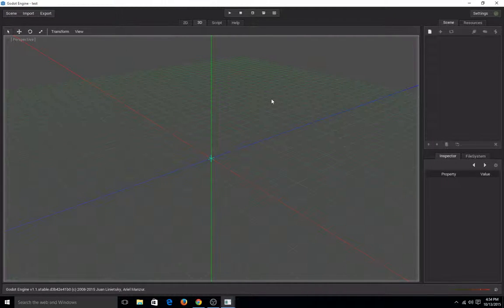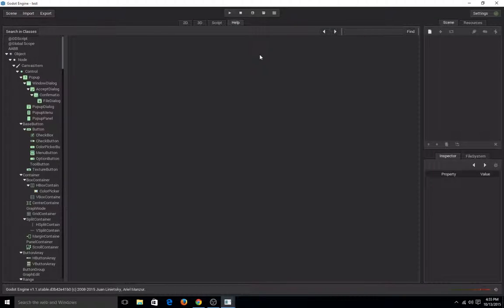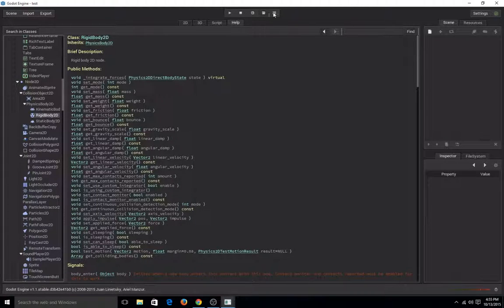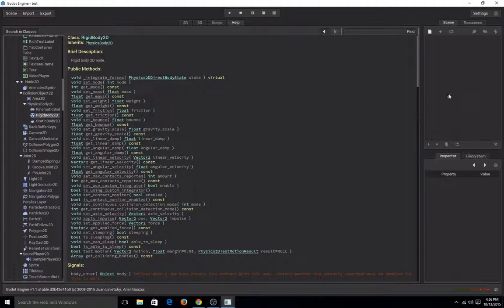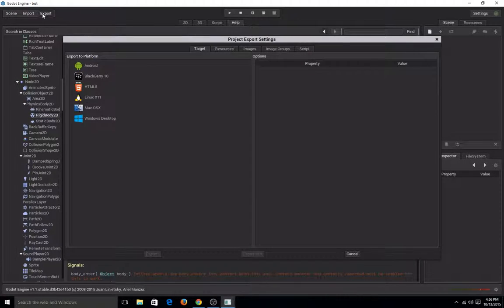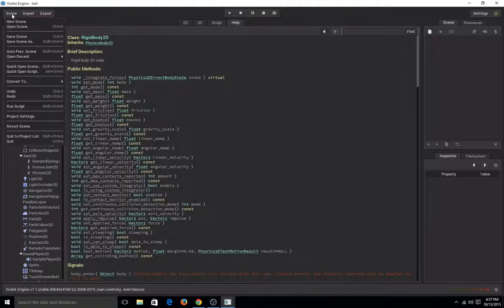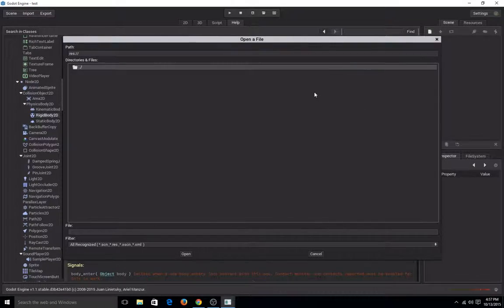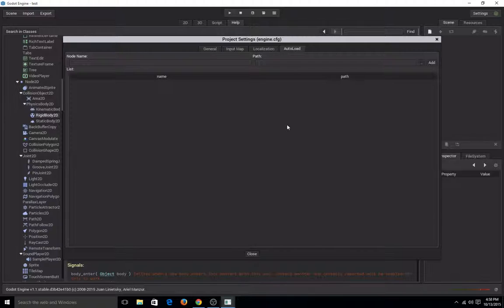[GODOT TUTORIAL]Interface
In this video i show you the important things that you need to know about the godot engines interface.